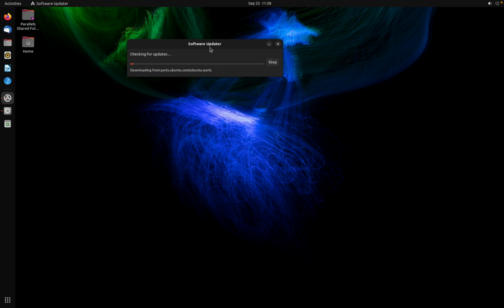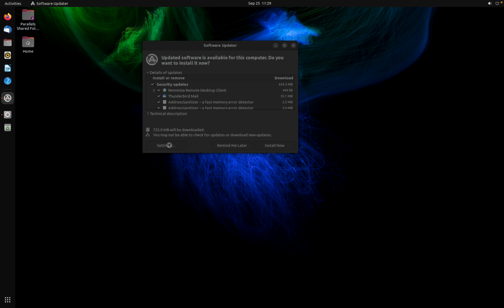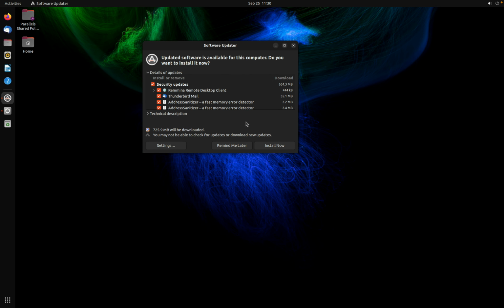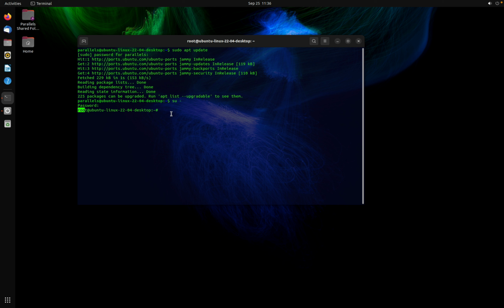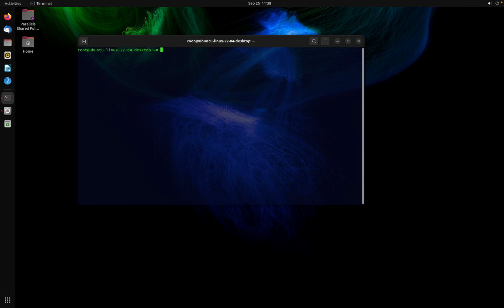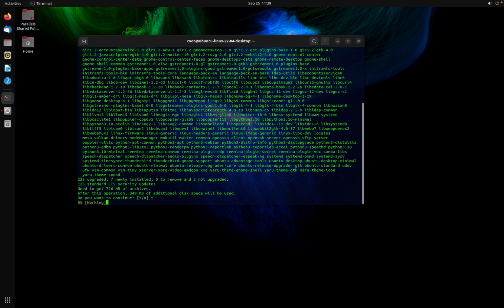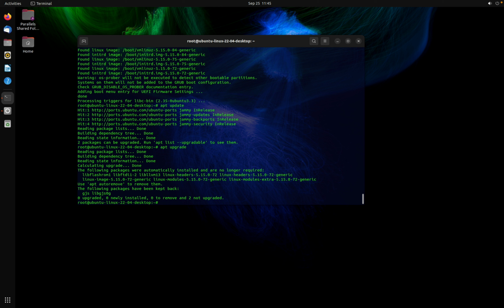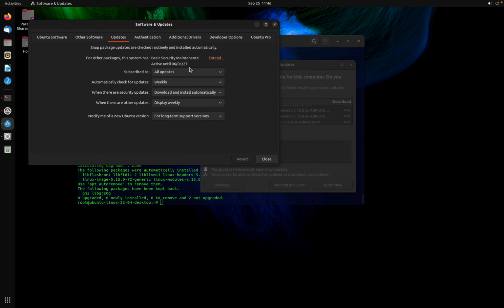Keeping Your Ubuntu Desktop Fresh: How to Update Your OS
Is your Ubuntu desktop OS feeling a bit outdated? It's time to refresh and stay up-to-date! In today's tutorial, we'll walk you through the essential steps to update your Ubuntu desktop operating system.

📌 What You'll Learn:

Updating Ubuntu: We'll guide you through the process of updating your Ubuntu desktop OS to the latest version.
Software Upgrades: Discover how to ensure all your software packages are up to date for enhanced security and performance.
Staying Current: Learn how to enable automatic updates to keep your system in peak condition effortlessly.
Troubleshooting Tips: We'll provide solutions for common update-related issues you might encounter.
Benefits of Updating: Explore the advantages of having a modern and secure Ubuntu desktop environment.
Whether you're new to Ubuntu or a seasoned user, our tutorial will ensure you're equipped with the knowledge to keep your system running smoothly. Say goodbye to outdated software and hello to the latest features and improvements! 🚀🖥️

Concise, beginner-friendly instructions suitable for users of all levels.
Visual demonstrations for each update step.
Expert insights to help you navigate potential roadblocks.
A commitment to simplifying complex processes for your convenience.
Don't miss out on the opportunity to optimize your Ubuntu desktop experience. 🌟

Questions or feedback? Feel free to drop them in the comments below, and our team will be here to assist you! 🤝